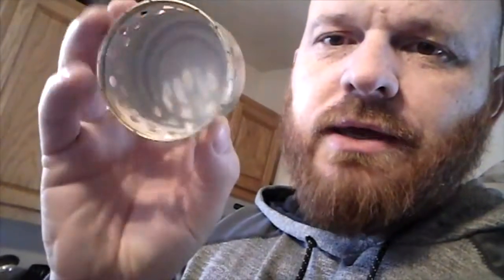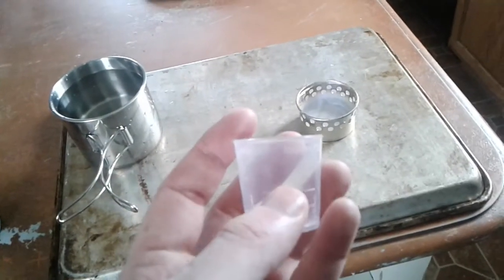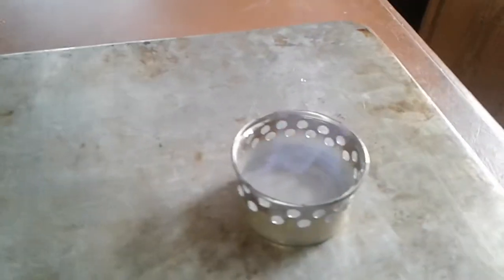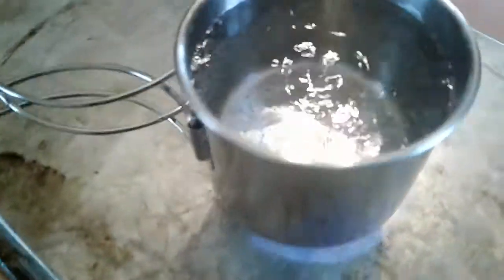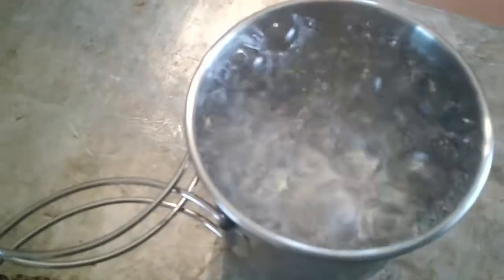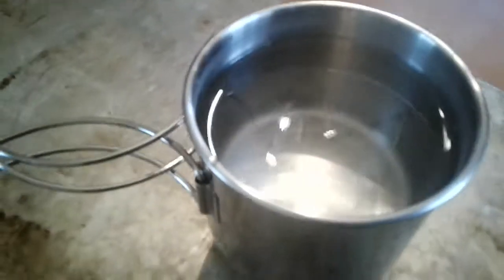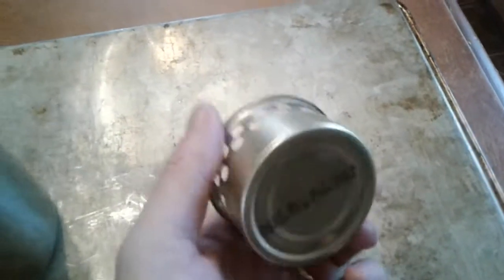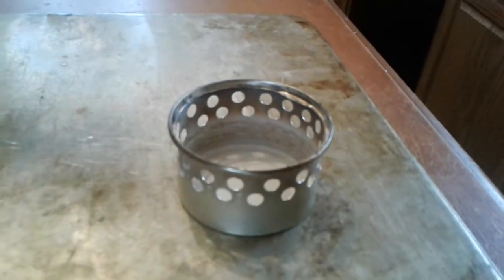SUPERCAT ALCOHOL STOVE: EASY AND EFFICIENT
A short video of a supercat alcohol stove.